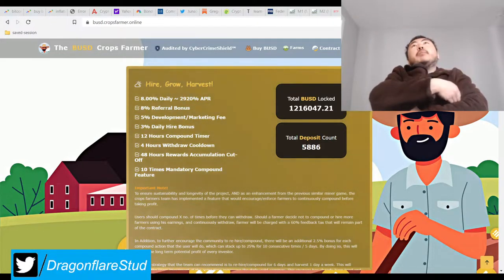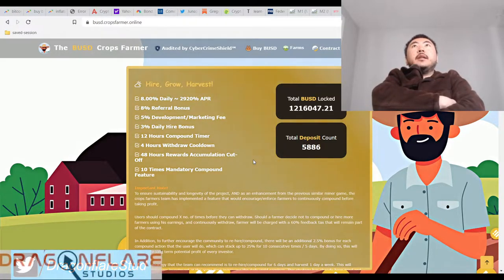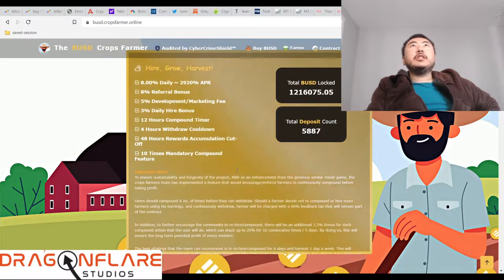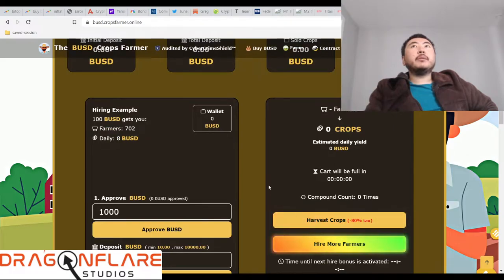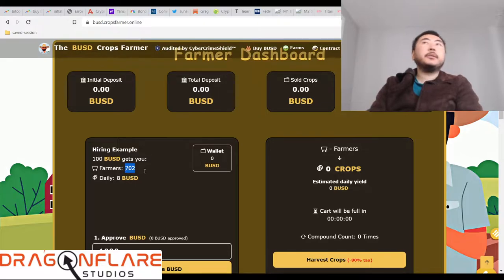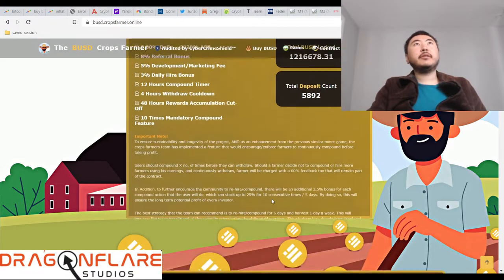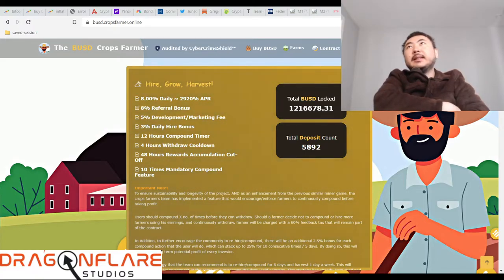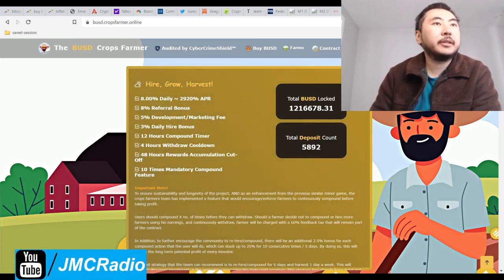Busd Crop Farmer %8 Daily Apr Baked Beans BNB Miner Fork - Earn Money Online Defi Yield Farming Cash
I put a moderately large bag into this one, adding to playlist 100%.

This sets the new standard for me personally for miner projects now. I won't be investing in any new miners unless they have the enforced, hard coded restrictions and rewards cutoff like bnb miner and crops farmer online has.

We'll see if the compounding is an issue though.